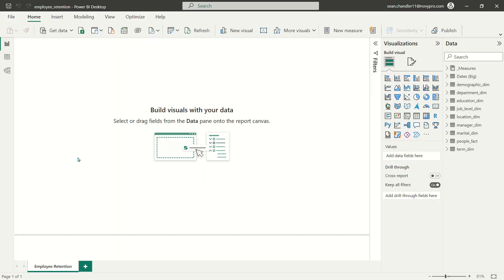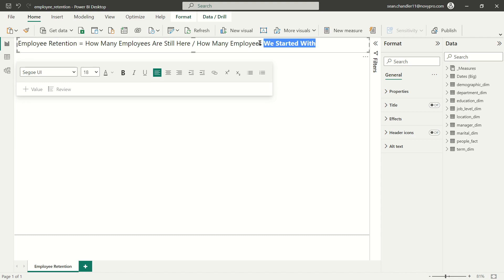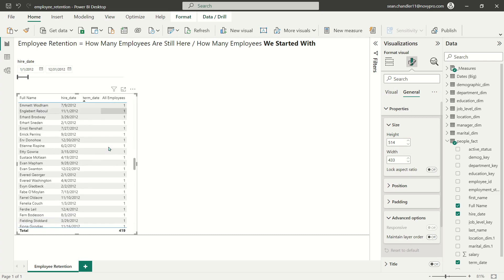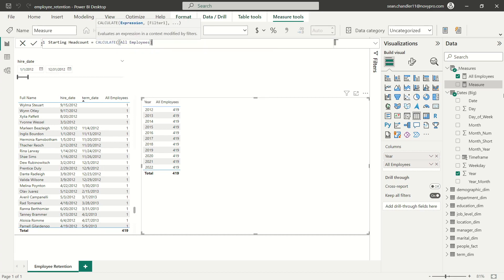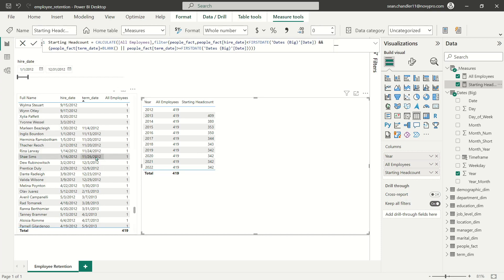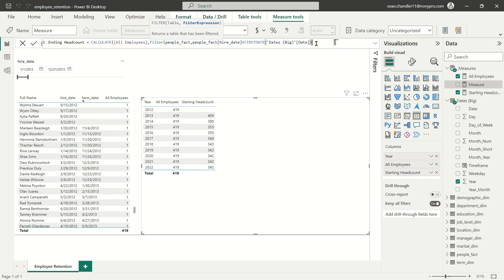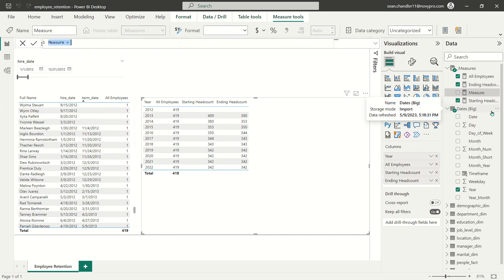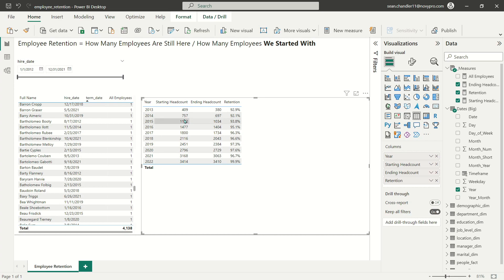How to calculate EMPLOYEE RETENTION with DAX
The formula is deceptively easy but the DAX can be quite tricky.  If you're working in HR analytics, chances are you've heard of employee retention and you might even have been tasked with reporting on it in Power BI.  Not to be confused with employee turnover, retention can be kind of a pain to calculate the first time so, in this video, let's break down how to calculate this common talent metric.